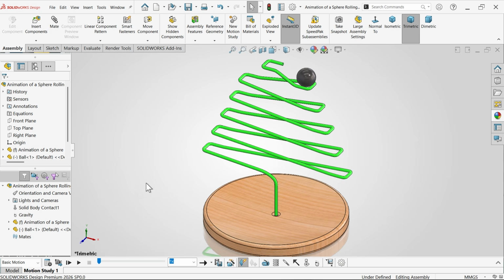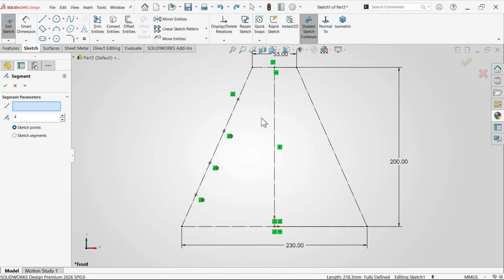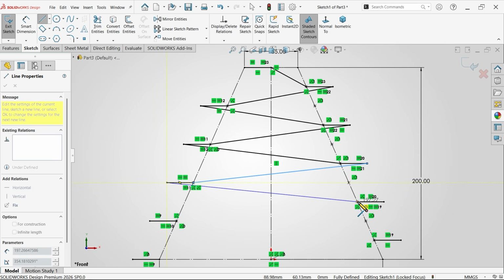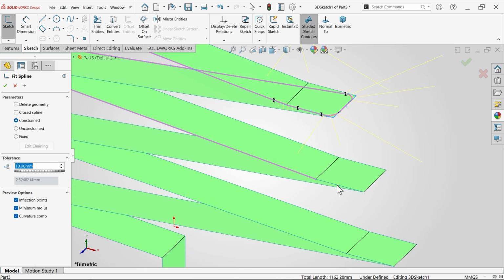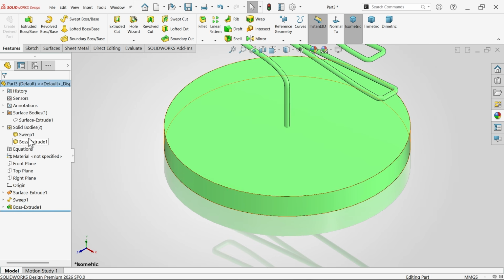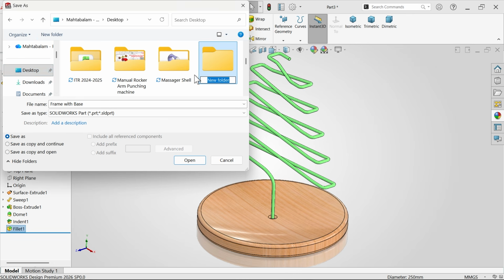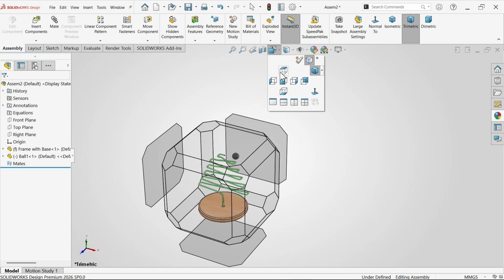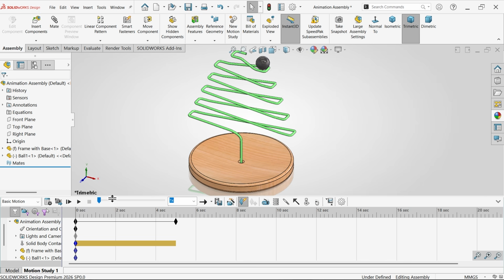SolidWorks Animation Tutorial-Sphere Rolling Downward Using Contact and Gravity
1.EXTRYDED SURFACE
2.SWEPT BOSS/BASE
3.EXTRUDED BOSS BASE
4.INDENT
5.FILLET
6.DOME
7.REVOLVED BOSS/BASE
8.ASSEMBLY
9.MOTION STUDY
   a.CONTACT
   b.GRAVITY
10.ADD APPEARANCE